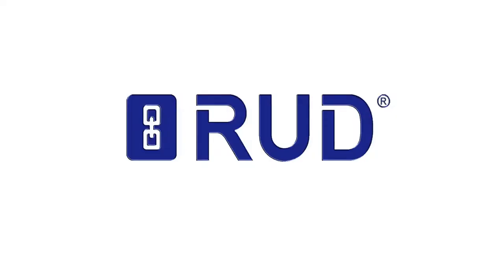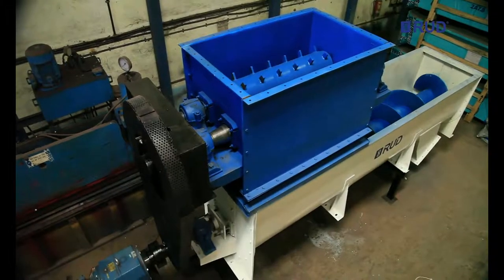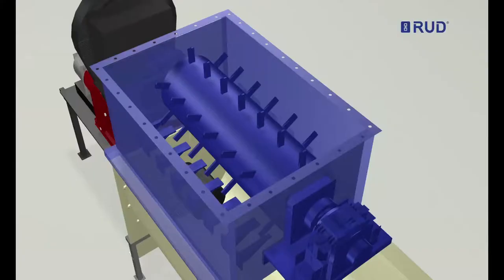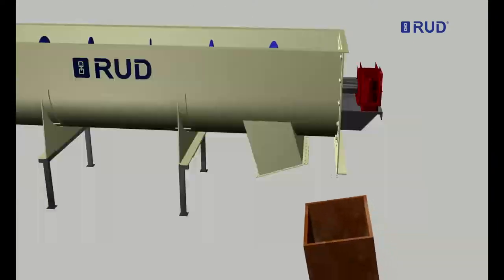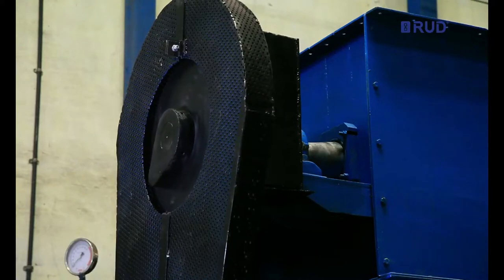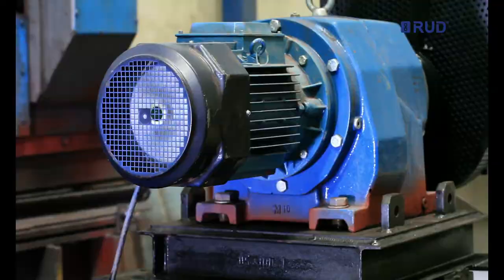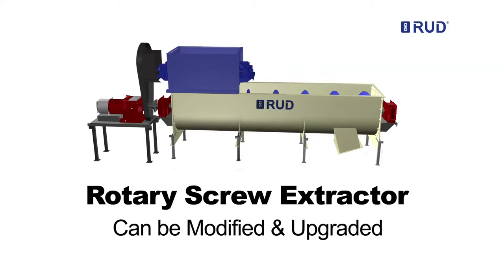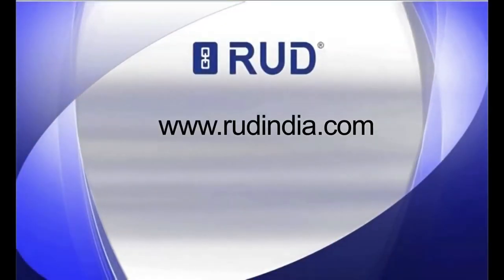Engineering Product Marketing Video Film - Rotary Screw Extractor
We are a specialist in producing Marketing Videos.
We convert your marketing message into exciting videos to augment your sales & marketing effort.